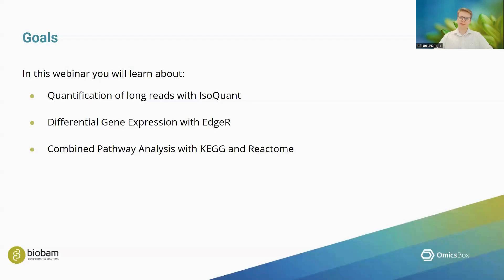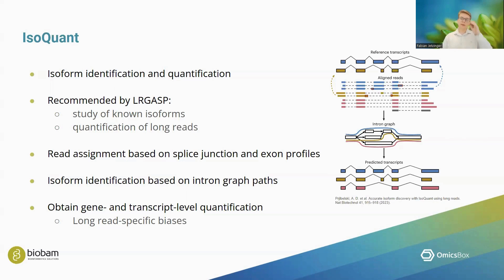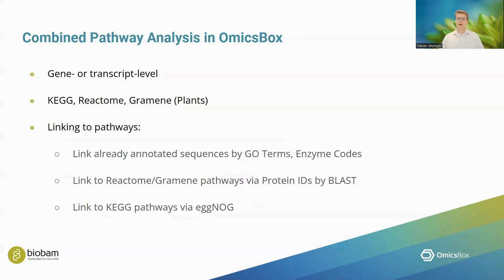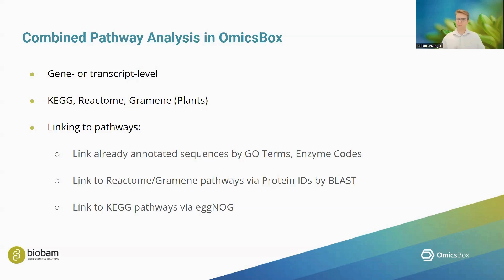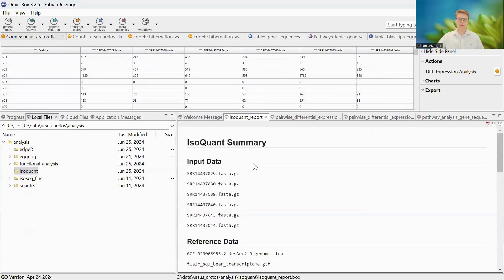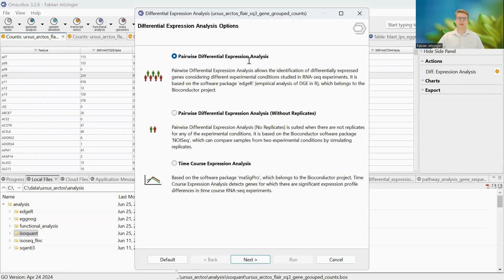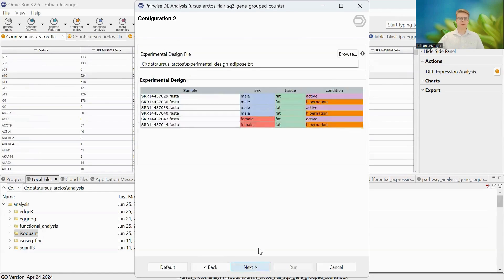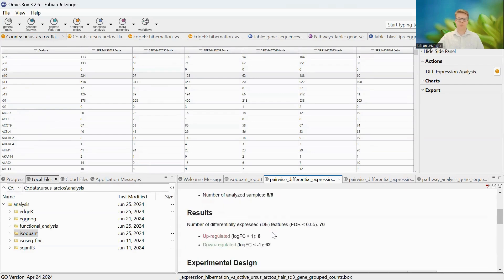Webinar: Quantification and Functional Analysis of Long Reads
Enjoy the first session of our webinar: Quantification and Functional Analysis of Long Reads in OmicsBox.

In this webinar you will learn:
-How to create high-quality transcript models from long reads.
-Perform in-depth quality control and filtering with SQANTI3.
-Carry out long-read quantification of non-model organisms.
-Conduct a differential expression analysis and its functional interpretation

This webinar covers the main analysis steps of long-read RNA-Seq analysis. We will focus on Transcript Identification using reference-guided tools like FLAIR or IsoQuant. Next, we cover transcriptome quality control and filtering, followed by quantification and differential expression analysis.

Using real data and practical examples, our team will demonstrate the comprehensive long-read RNA-Seq analysis features available in OmicsBox. OmicsBox simplifies the use of tools such as FLAIR, IsoQuant, and SQANTI3, allowing us to convert raw reads into transcripts to gain important perspectives.